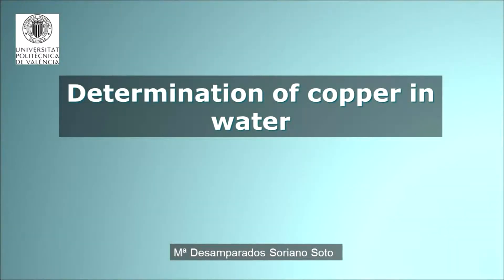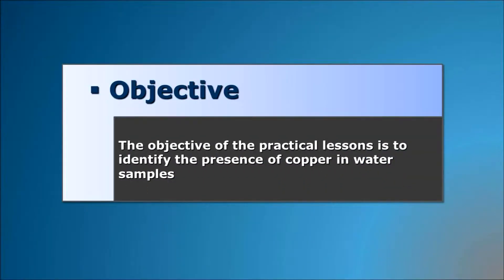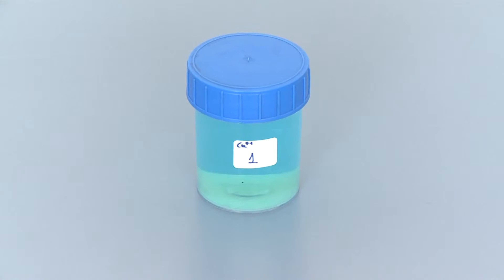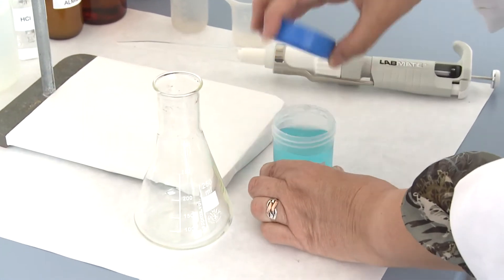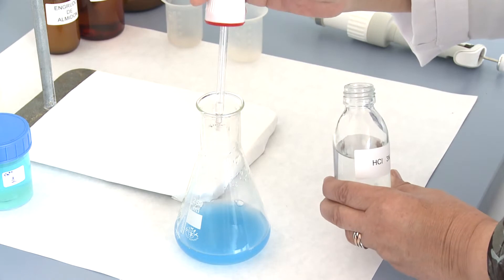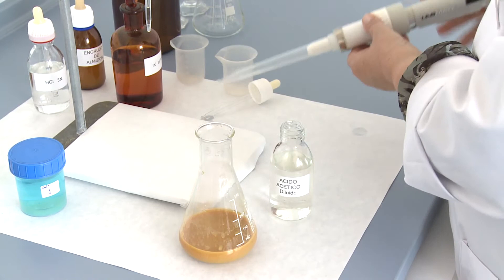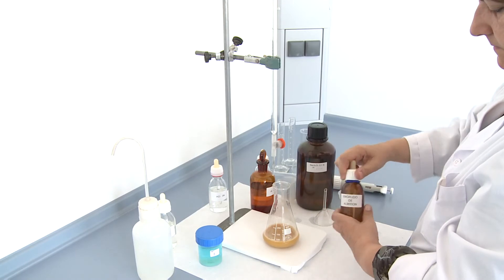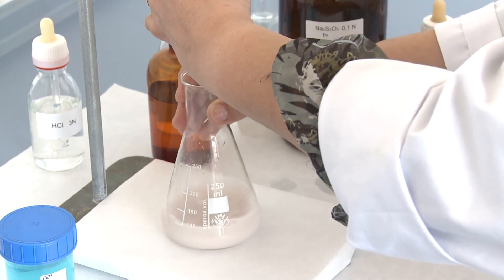Determination of copper in water| UPV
Título: Determination of copper in water

Descripción: El video presenta la metodología para la determinación de cobre presente en aguas realizada en el laboratorio Soriano Soto, MD. (2016). Determination of copper in water.

Descripción automática: In this video, a practical chemistry lesson is conducted with the objective of determining the presence of copper in a water sample. The lesson covers several sections including objective, interaction, materials and reactants, methodology, and results.

The method involves the reaction of copper with an excess of iodide in an acetic acid medium to form a white precipitate of copper(I) iodide, which is insoluble. The determination uses sodium dithionite as a reducing agent and thiosulfate solution as an indicator.

The required materials include a burette stand, clamps, an automatic burette, distilled water, a water sample for testing, and a series of chemicals such as sodium dithionite, ammonium hydroxide, acetic acid, and potassium iodide solution.

The methodology described involves taking water samples, adding reagents such as ammonium hydroxide and potassium iodide, and then titrating with the sodium dithionite solution until a change in color indicates the endpoint.

The final results are presented as the concentration of copper in the water sample, calculated by the amount of sodium dithionite spent during the titration, a factor and normality, and then adjusted to grams per liter.

Autor/a: Soriano Soto Mª Desamparados